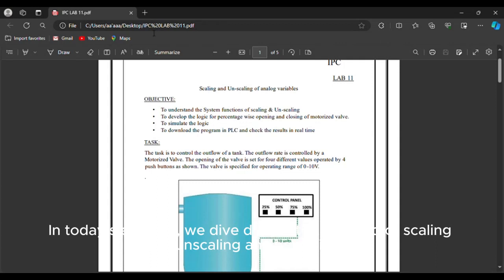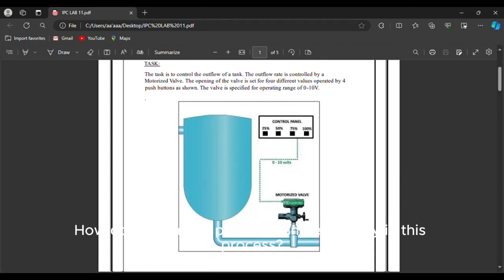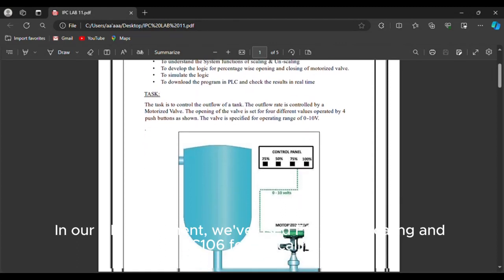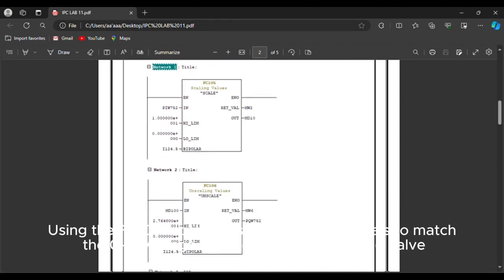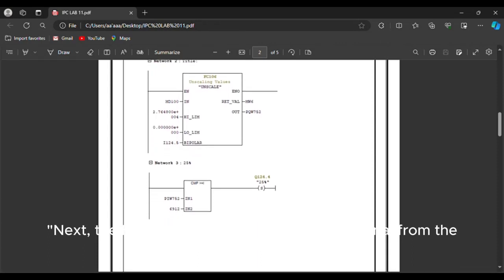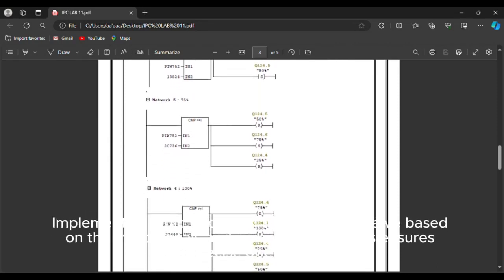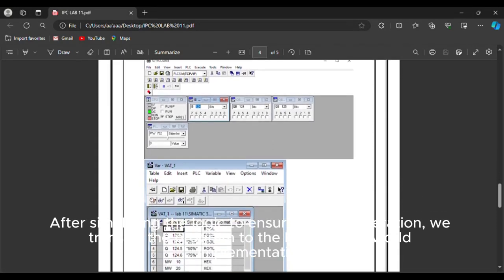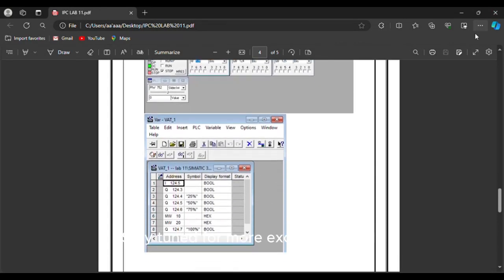Mastering Control Systems: Scaling & Unscaling